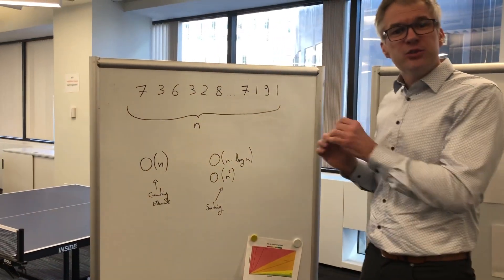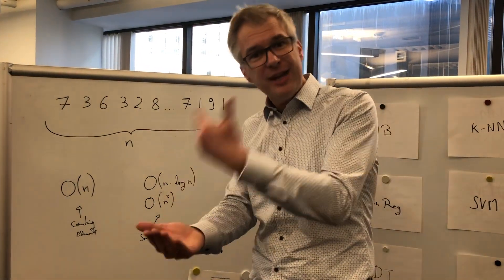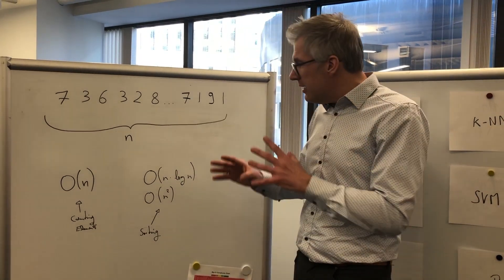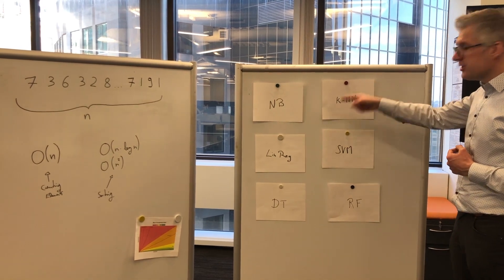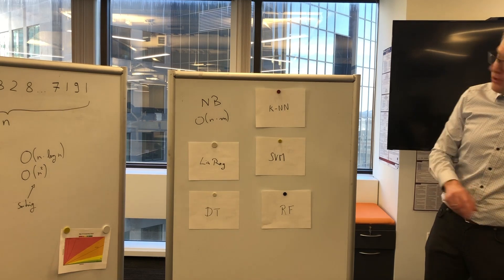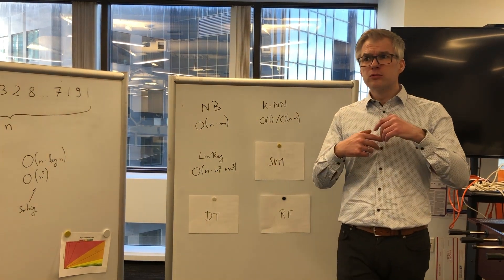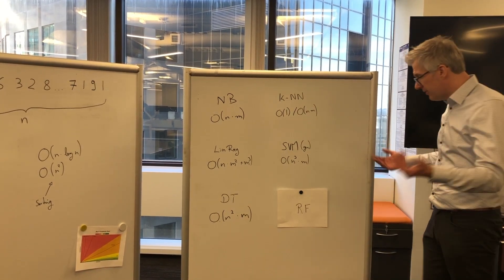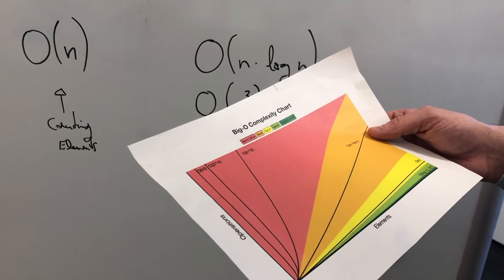Long Runtimes for Machine Learning Algorithms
Do you wonder why training a model sometimes takes ages on your data?  Learn more about runtimes of data science algorithms in this 5 minutes with Ingo.